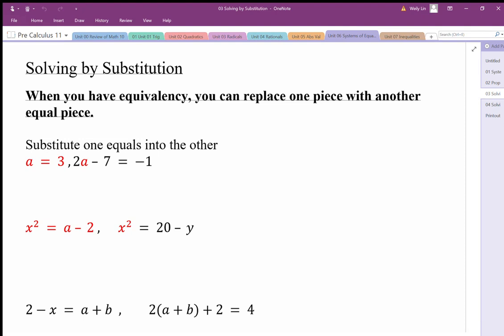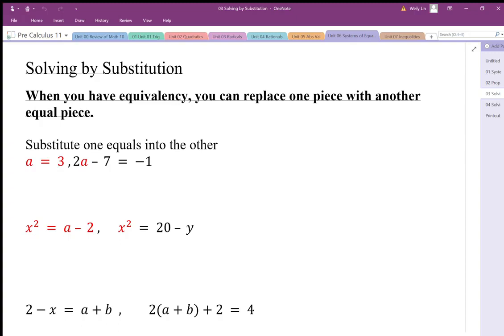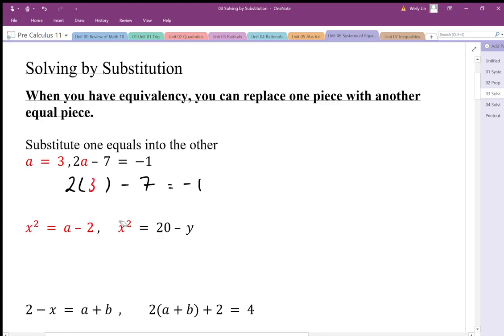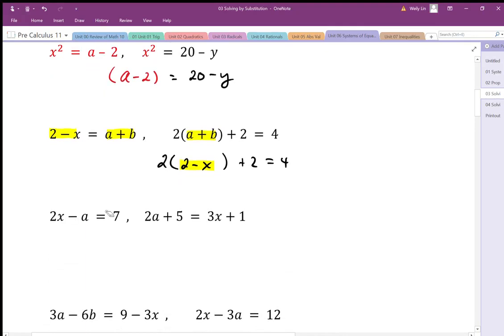03 Solving by Substitution Part1